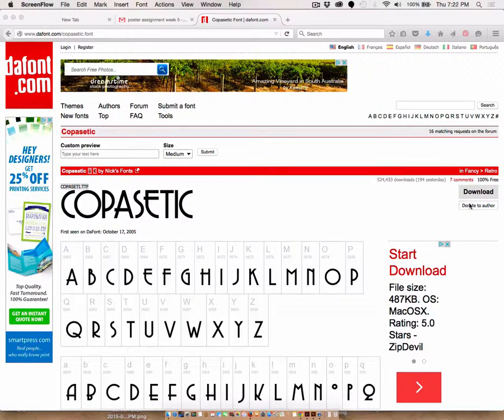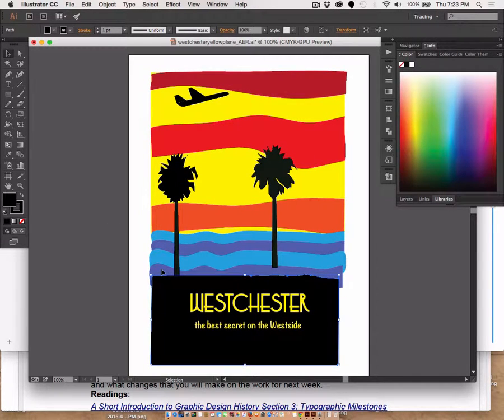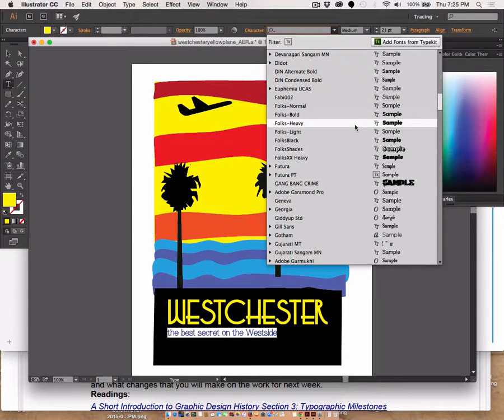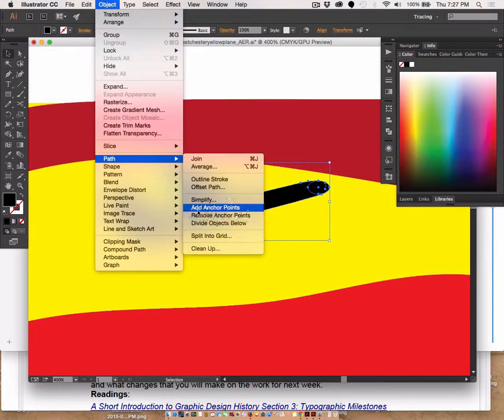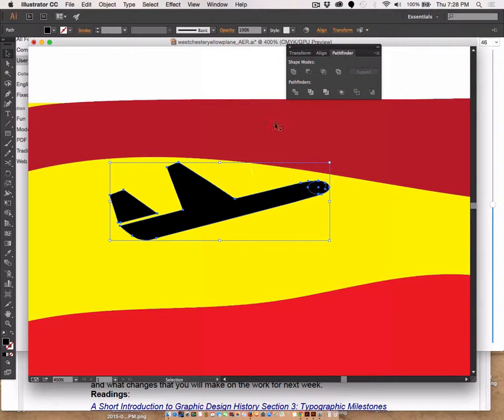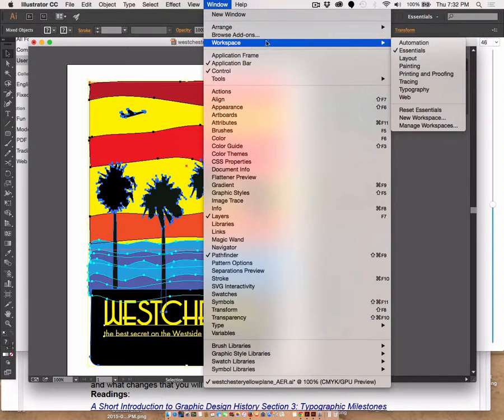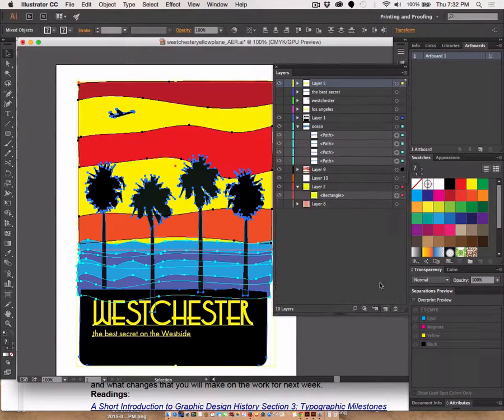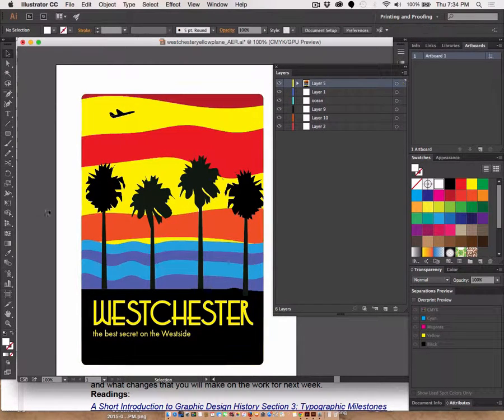Font Install and Poster Design Edits